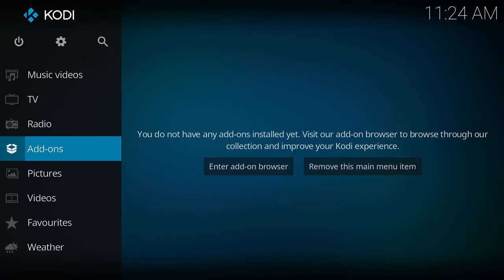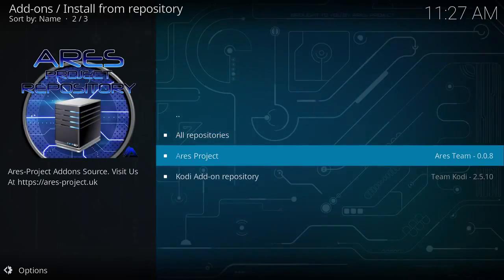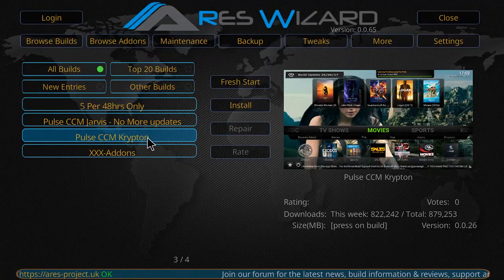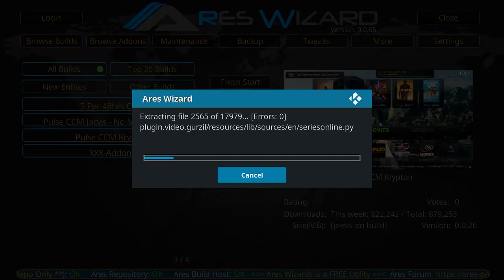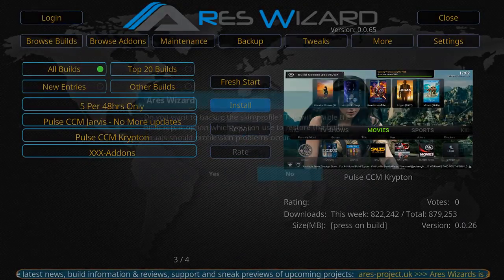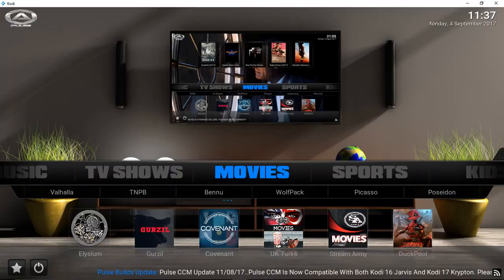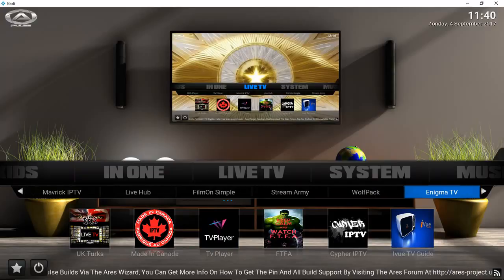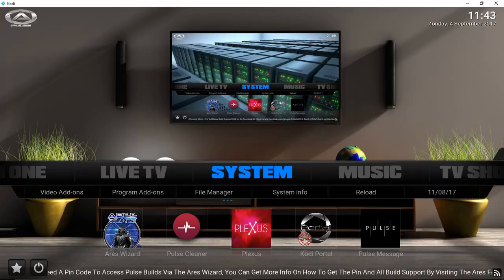The Plse update for kodi 17.4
The Pulse CCM build is one of the most popular available because of frequent updates and a clean user interface.  Within Pulse CCM, you will find Kodi addons for movies, tv shows, kids shows, live television, sports replays, pay-per-view events, documentaries, and much more.